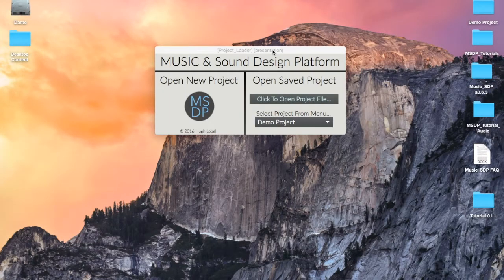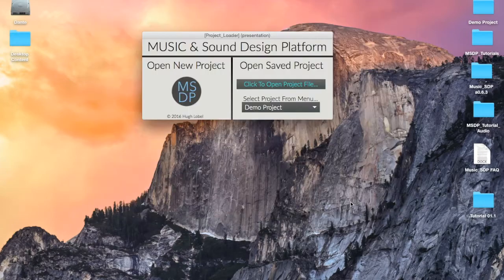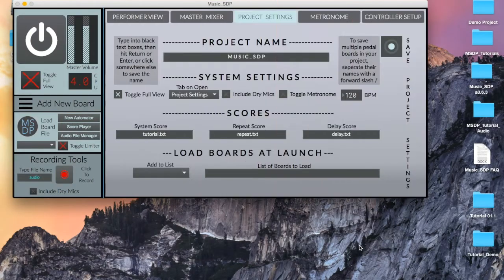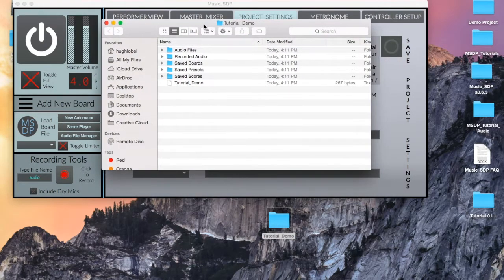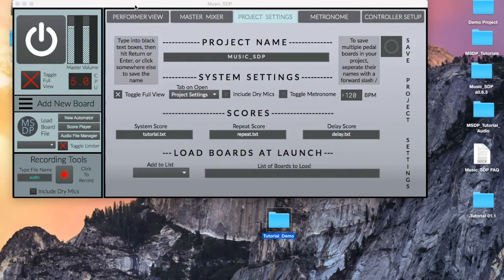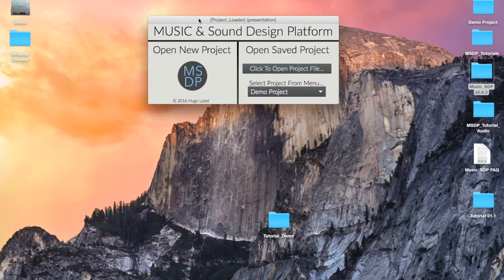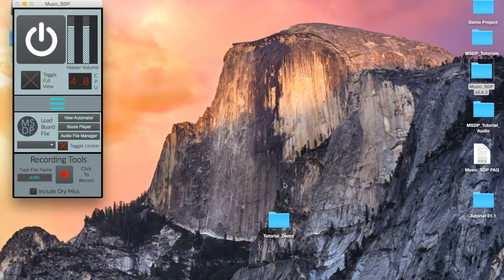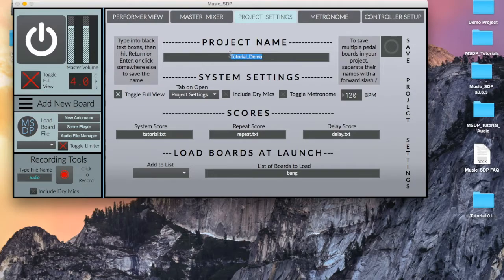Tutorial 02: Creating and Loading Your First Project in Music_SDP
This tutorial video will guide you through the creation of your first project, and will demonstrate how to load saved projects.